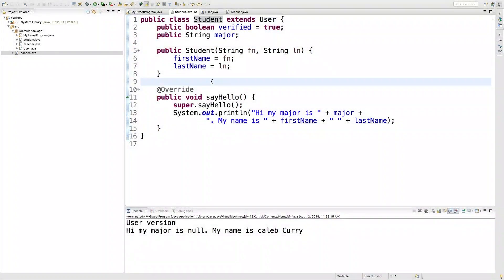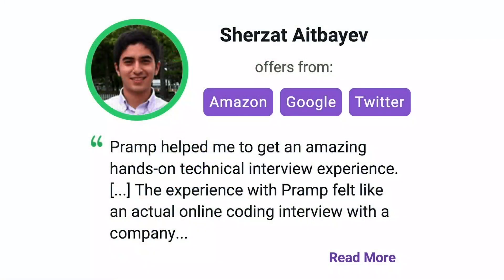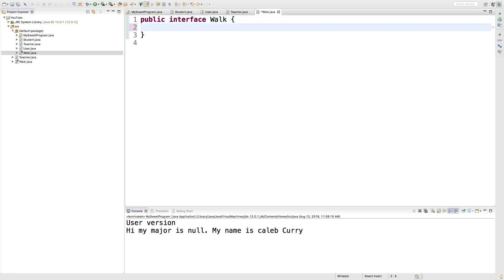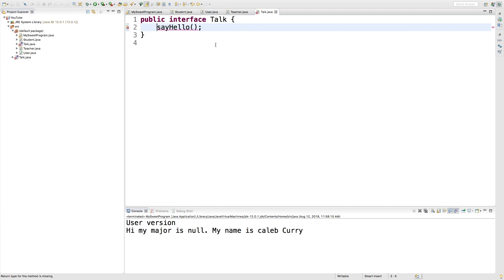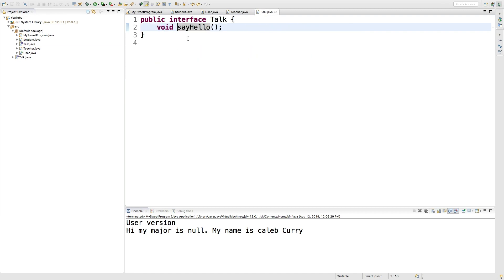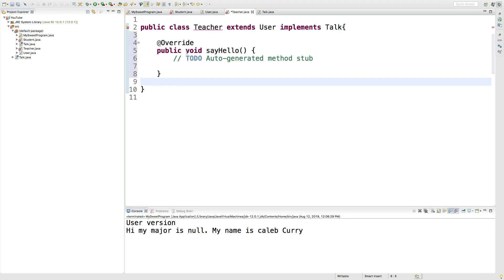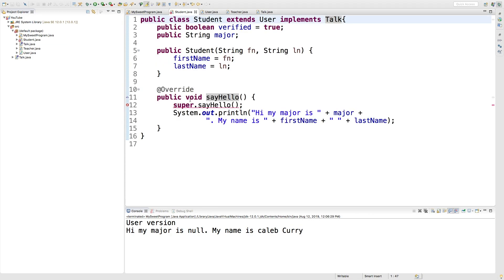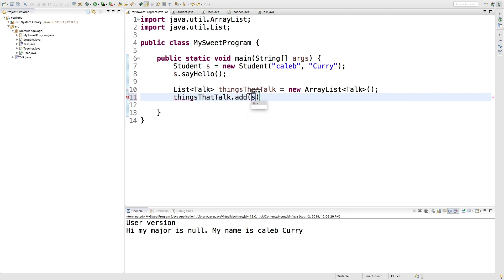Java Programming Tutorial 95 - Creating an Interface for Functionality